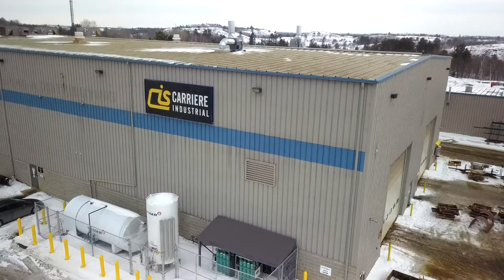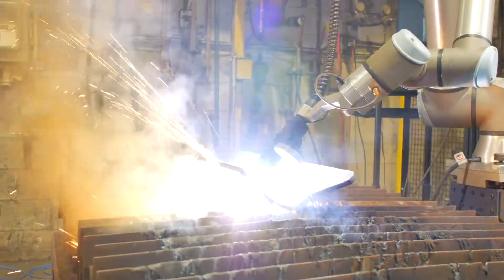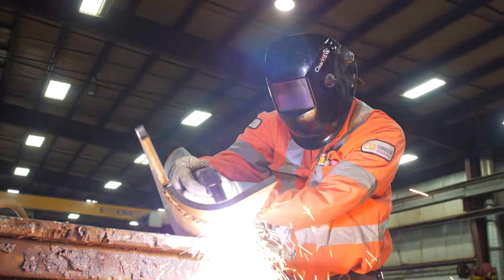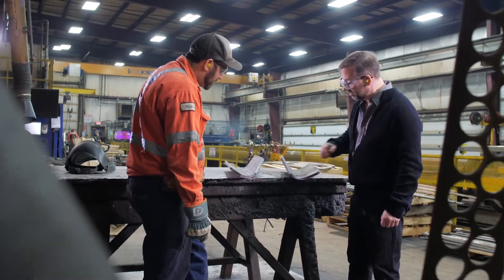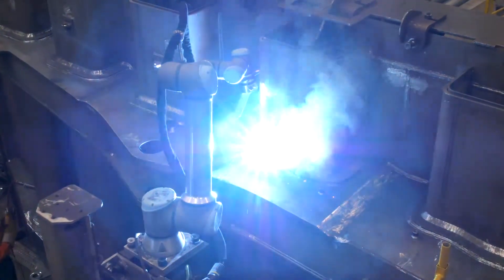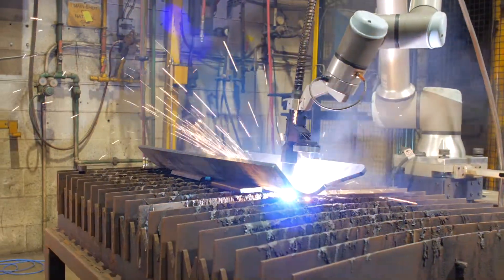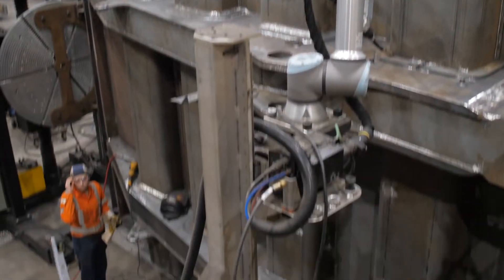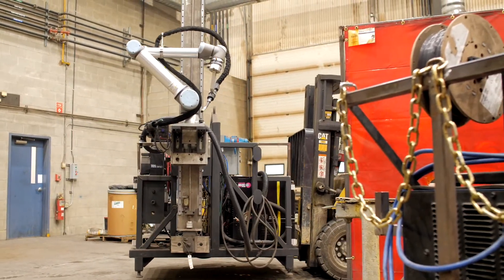MIG Welding and plasma-cutting robots eliminate manual clean-up and double output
Carriere Industrial Supply (CIS) in Sudbury, Canada, produces heavy earth-moving equipment for harsh mining environments.

With large workpieces that are difficult to move and a low-volume, high-mix manufacturing environment, traditional robots aren’t ideal.

Cobots from Universal Robots now handle plasma cutting and MIG welding tasks, letting CIS bring the robot to the work—rather than the other way around – while eliminating manual cleanup on cut parts, saving 1,000 hours on a single project.